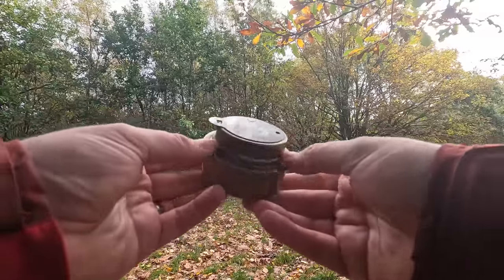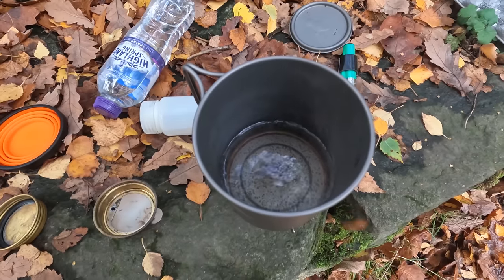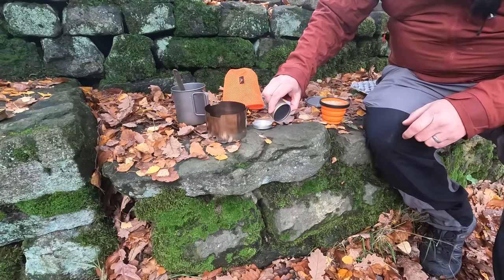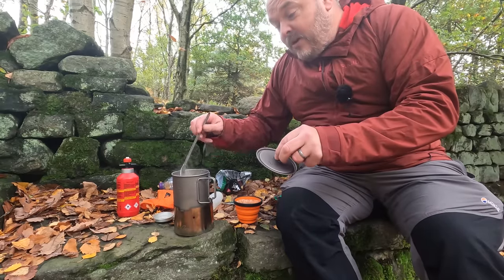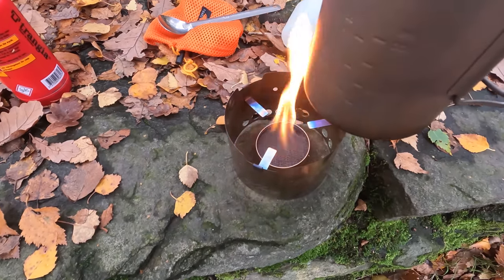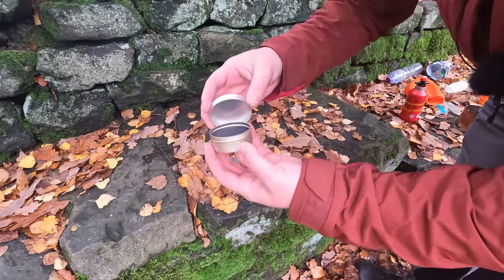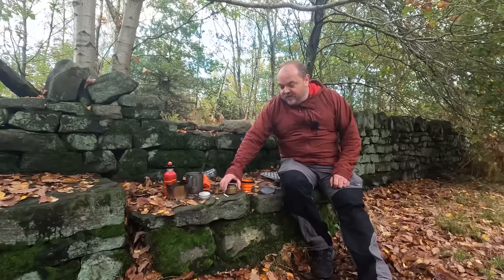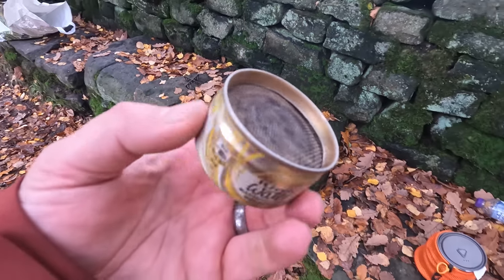What is it about alcohol stoves?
What is it about alcohol camping stoves? I just love 'em. They are a great choice for a budget camp stove. A great choice for an ultralight stove if that's your backpacking style. They are compact and the fuel is readily available, They work in pretty much all conditions. go on. you know you want one.

WIN a full WILD CAMPING setup & join me on a camp.

Link to the gear I mention can be found in links here

Trangia burner
Full trangia coolest
Titanium pot
Titanium plate
Trangia support

Selected recommended gear